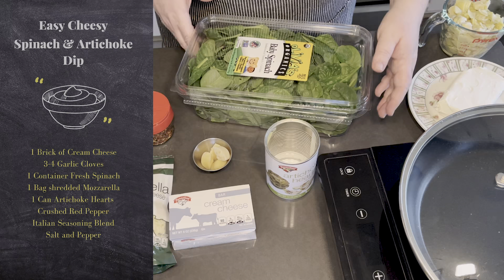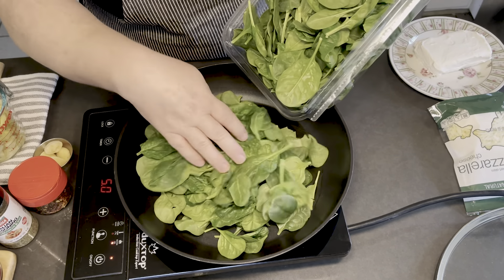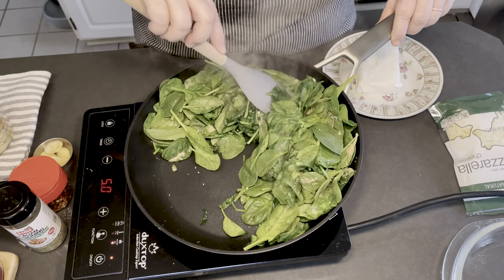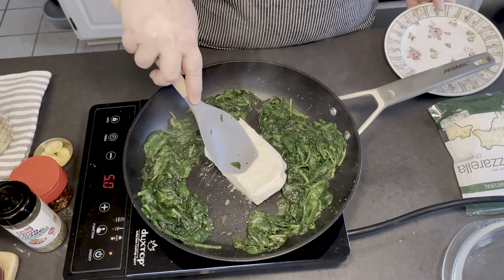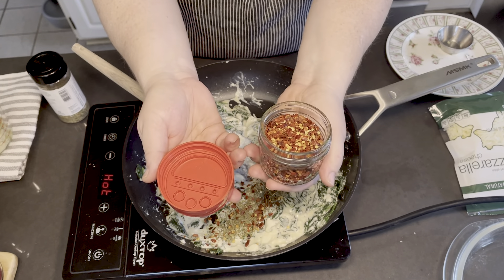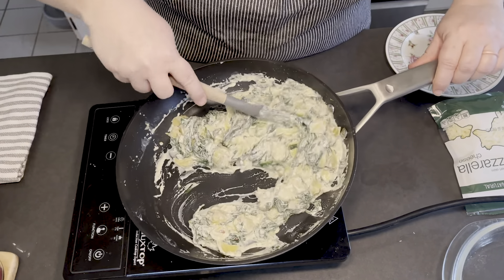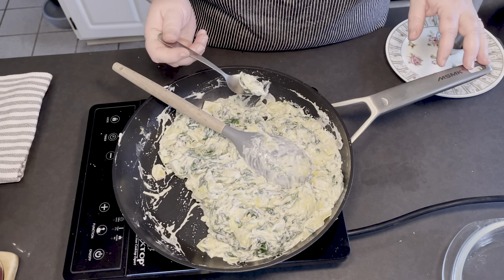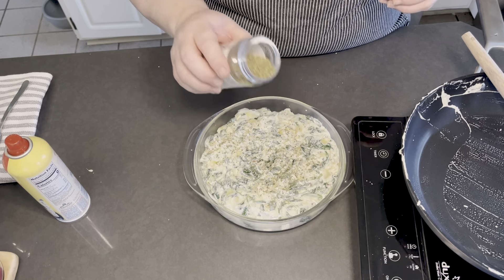Episode 29: Easy Cheesy Spinach Artichoke Dip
Welcome Back! Today's video we are sharing with you a family favorite.  We recently made this to stuff chicken breasts with for a YUMMY dinner idea.  You can also stuff pork chops with it.  Or just have as a dip with some tortilla chips or sliced french bread.  Enjoy friends :)